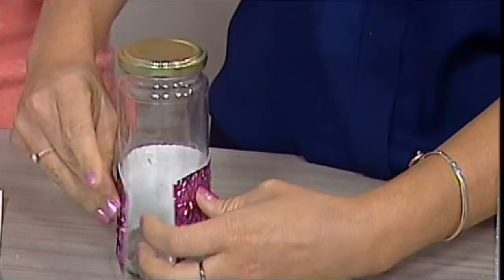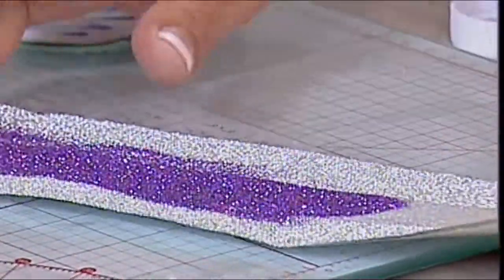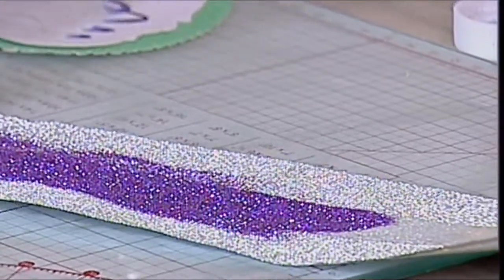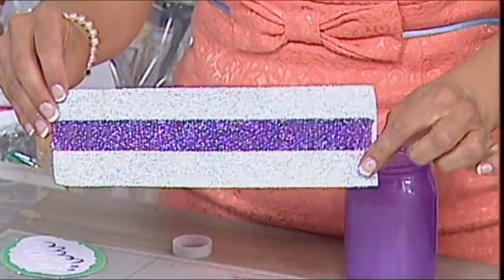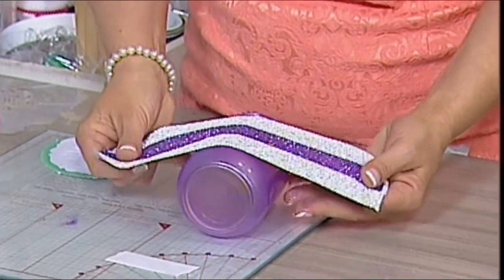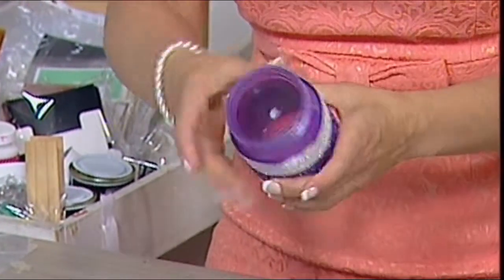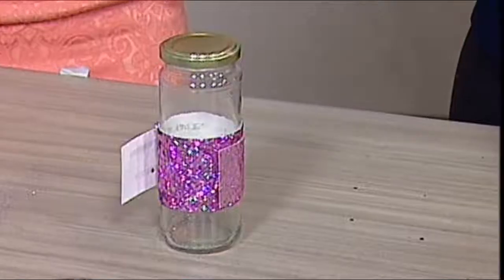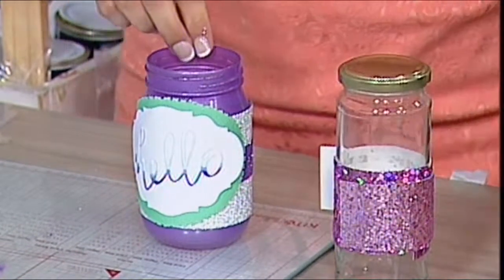Double Sided Tape Challenge - Walther Striong Galago Tape vs Competitors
TV presenter, Carley Duff shows us the difference between our Galago Tape vs a competitors tape. Guess who wins?!

Galago is the household name for double-sided tape which tears in a straight line, every time. Galago’s unique design allows you to tear by hand perfectly straight every time without scissors. The new adhesive also allows you to reposition it when needed without leaving the residue of standard double-sided tapes. It bonds to wood, plastic, card, metal, glass, leather, china, rubber and carpet, meaning it can be used for just about anything.